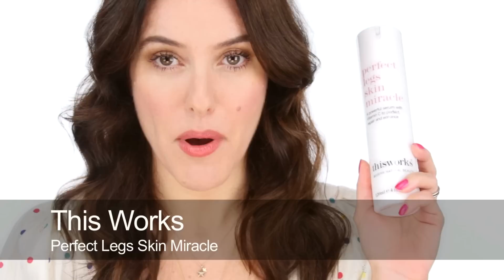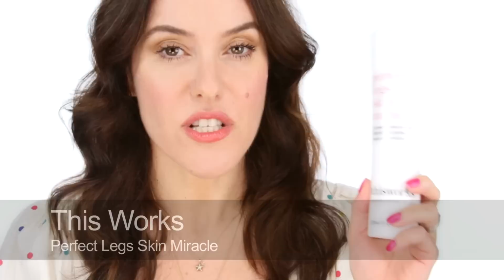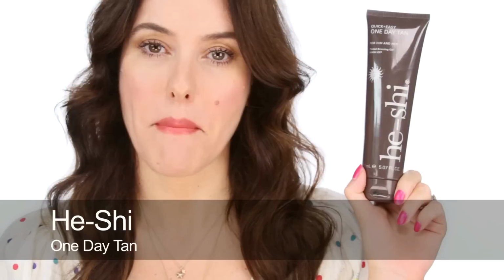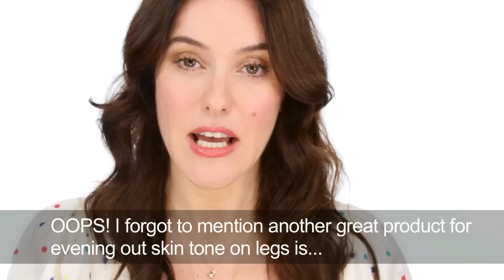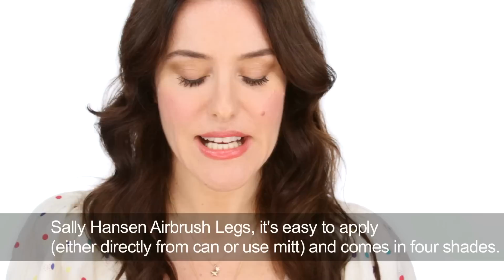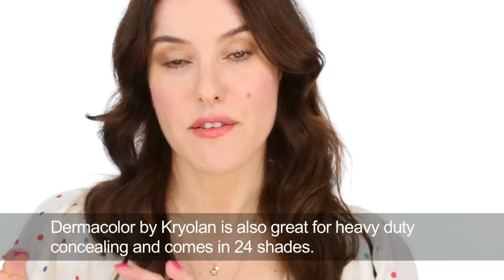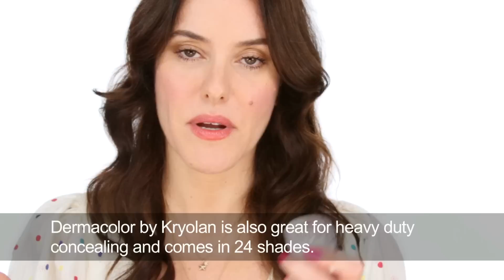How To Make Your Legs Look Instantly Great!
100% of advertising revenue is donated to charity.

For all the products used in this video see below:
The nail varnish I'm wearing in the video is Butter London's Disco Biscuit and the lipstick is Dior's Rouge Nude Lipstick in Sillage 553

The tanning mitt that I use in the video is Superdrug's Solait Self Tan Mitt but for those who are outside the UK, He-Shi's Tanning Mitt is also a great alternative

As an alternative to Prtty Peaushun I mention that you could mix a good firming moisturiser such as Nivea's Q10 Plus Firming Body Lotion with your usual facial highlighter to give your legs a beatifying sheen.

In my job as a professional makeup artist I'm also responsible for making the body skin of my clients look amazing, particualrly legs. Here are all my failsafe products and techniques for doing this.